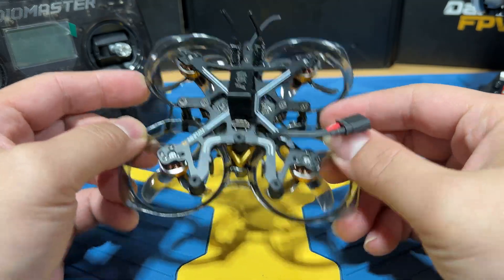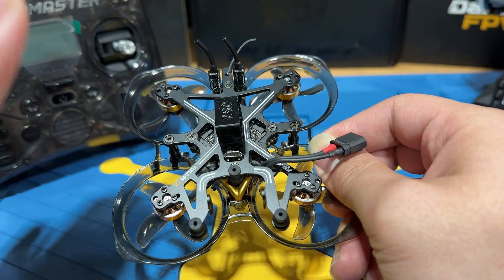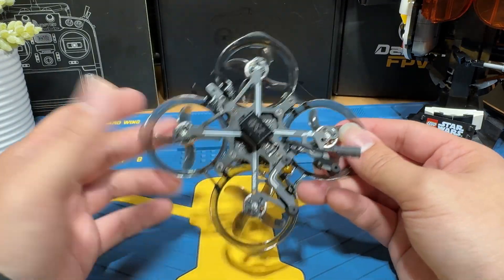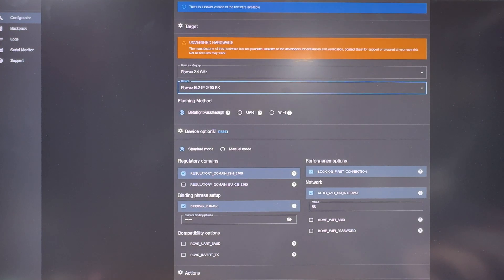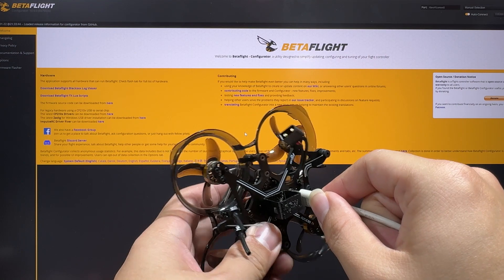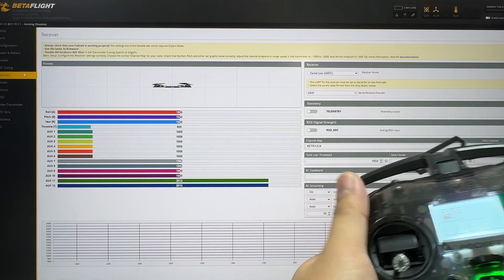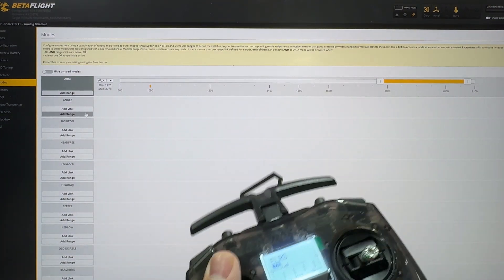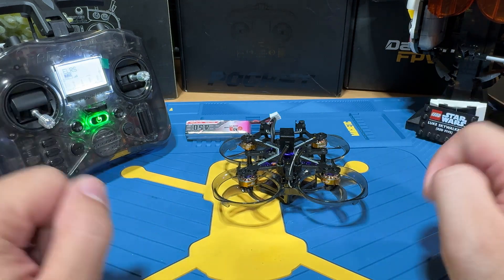Bind the Flylens 75/85 to your radio the first time! | Pocket ELRS | BetaFlight passthrough |Flywoo